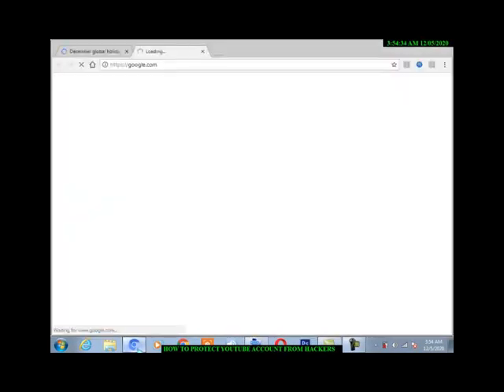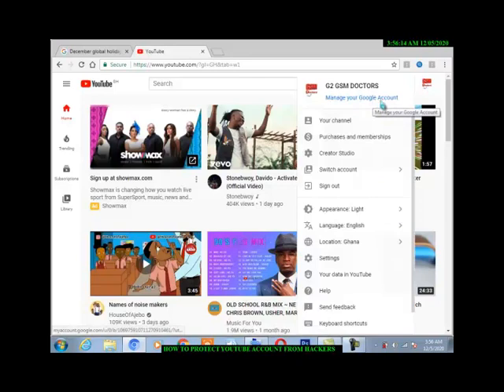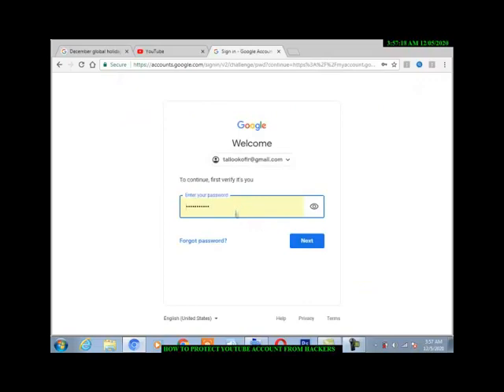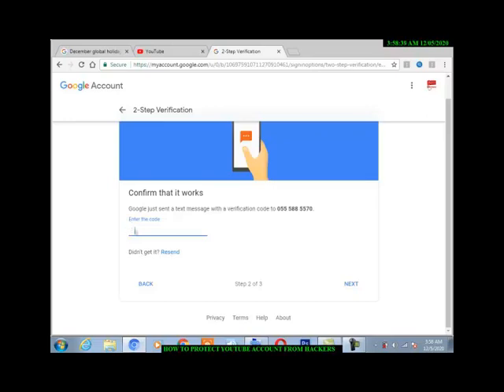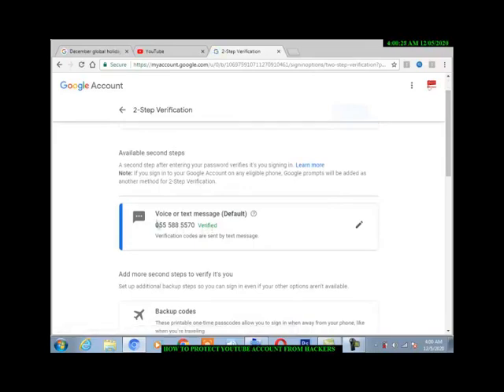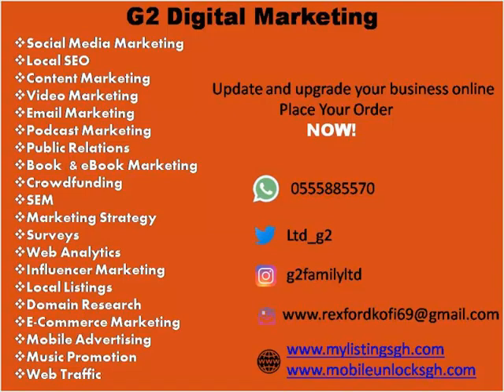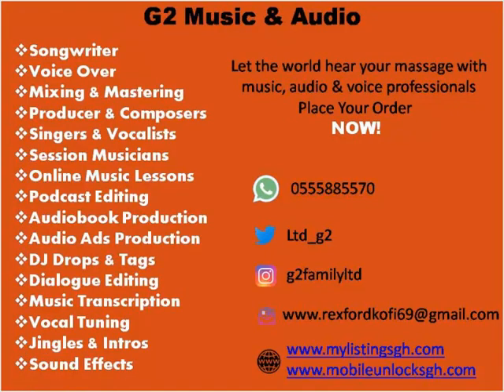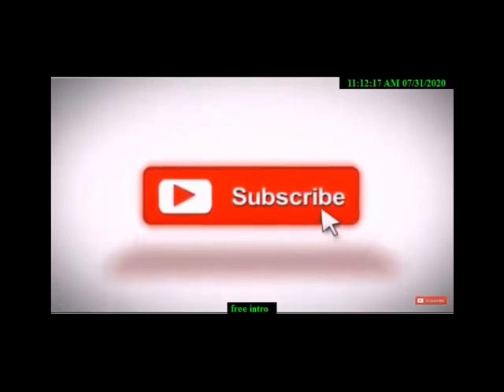HOW TO PROTECT YOUTUBE ACCOUNT FROM HACKING 2020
Step by step to enable two-factor authentication on youtube account.